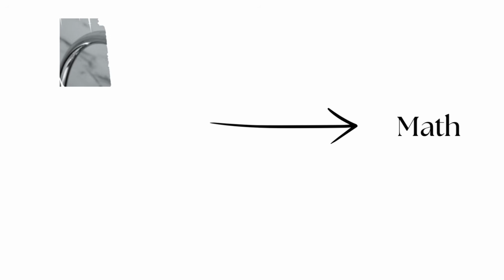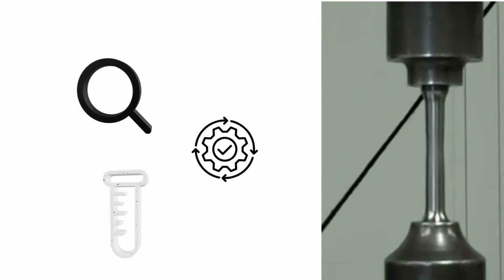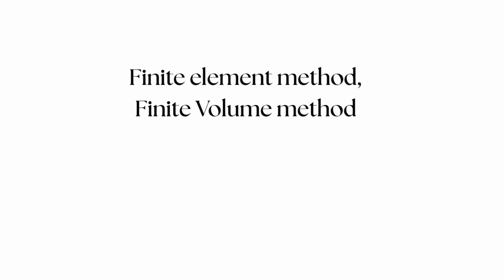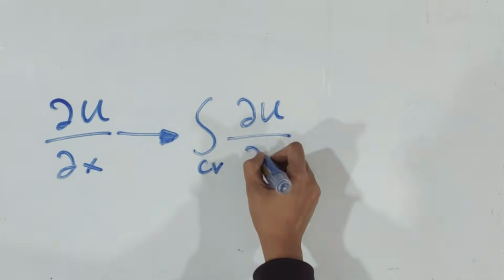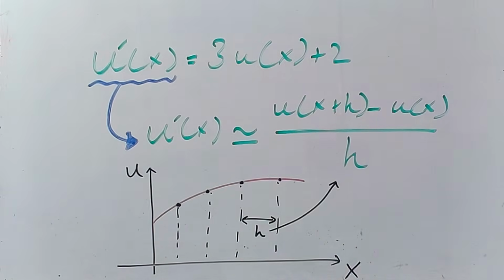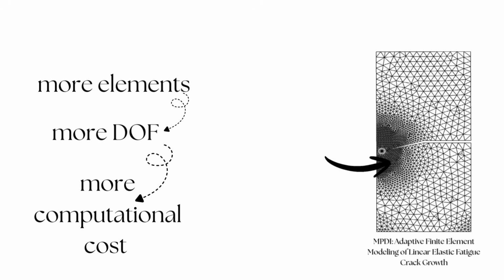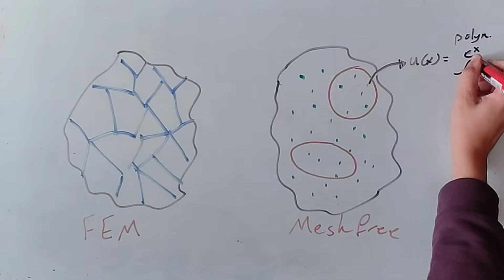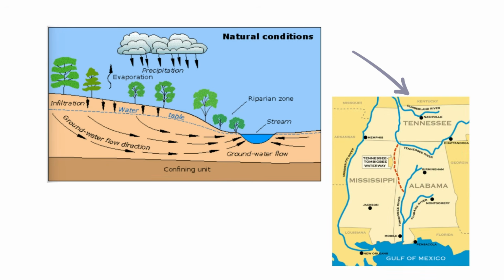Stop obsessing with the finite element analysis - simulation is more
Here we take a small dive into some of the simulation methods available, starting with the raw idea of solving the analytical model. we take a look at the finiteelementmethod (fem), Finite Volume method (fvm ), finite difference method (fdm), meshless methods and last but not least the analytic element method (AEM).